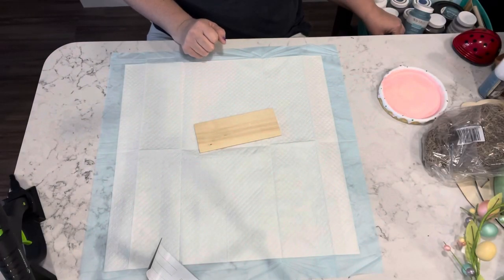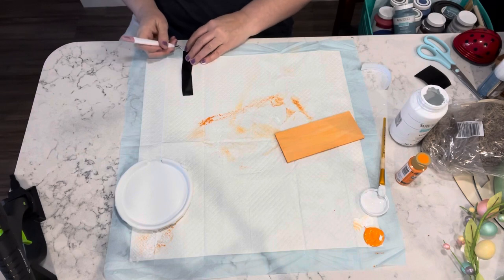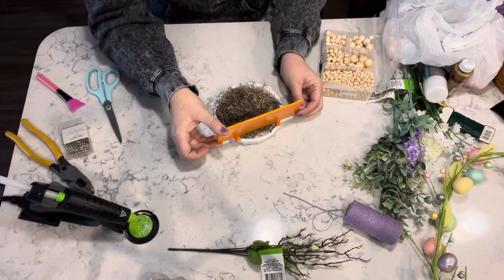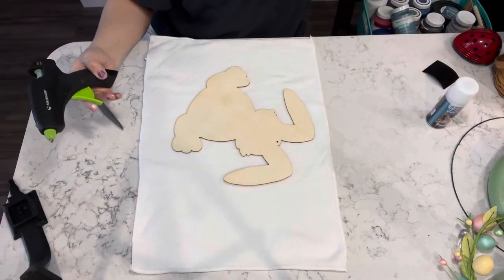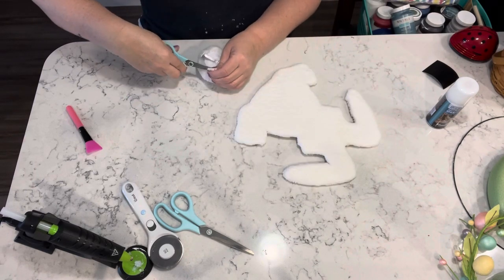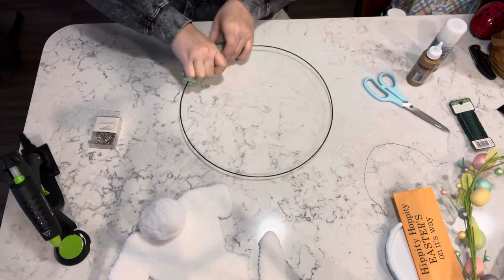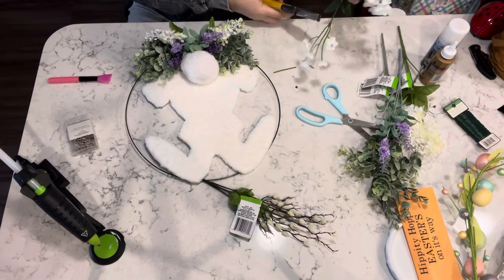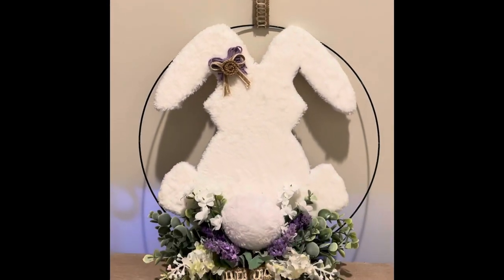EASTER DECOR | YOU WILL FALL IN LOVE | ***MUST SEE*** | DOLLAR TREE | EASY DIY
Hello everyone. Today I have 2 beautiful Easter projects to share with you. I had so much fun making them and I hope you love them and that you may be inspired to do something similar for your home.

This is an open invite collab hosted by Kiki DIY’s and SimpleRoots SimpleLiving. Their links are listed below along with the playlist for this collab. Enjoy and please visit all the pages and show everyone some love!!! ❤️